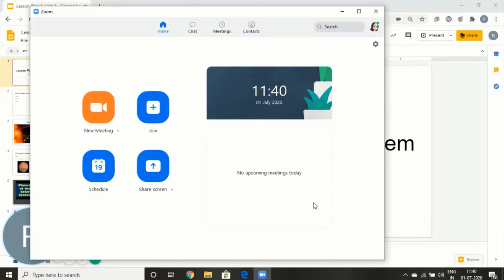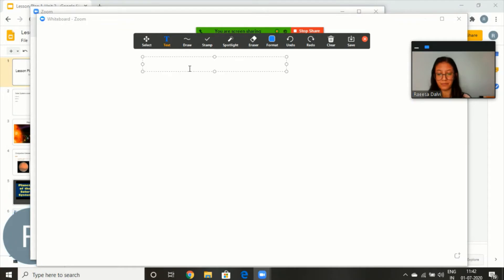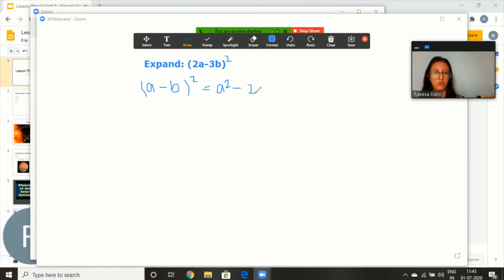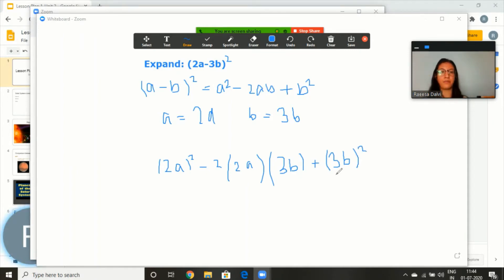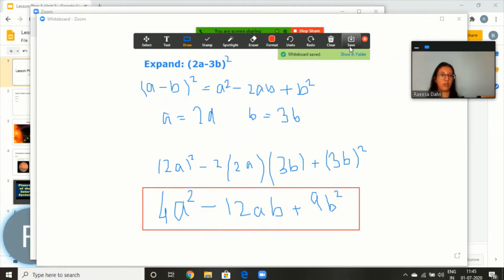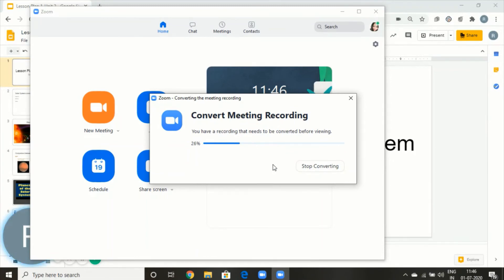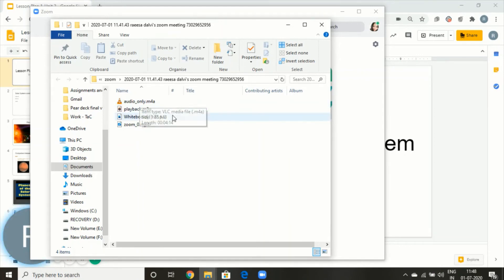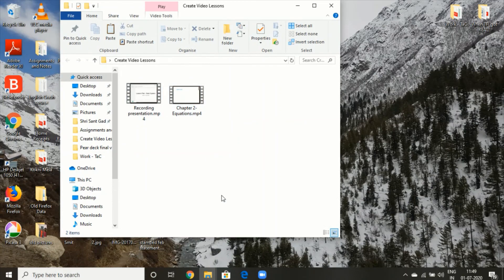Record video lessons on Zoom using the Whiteboard feature